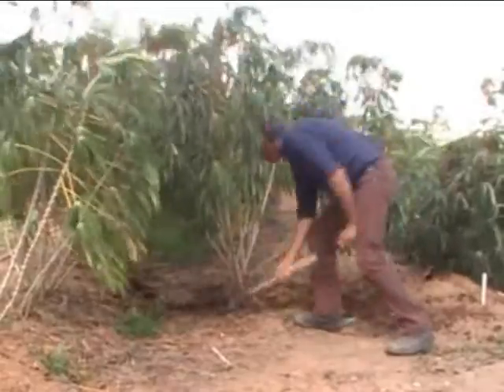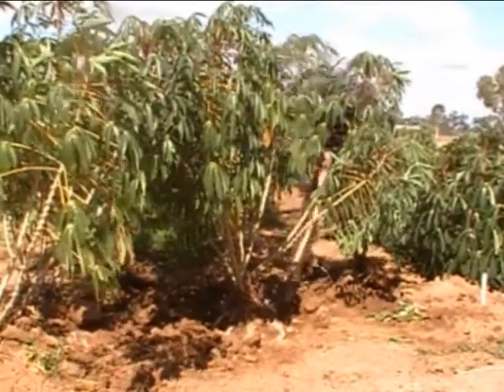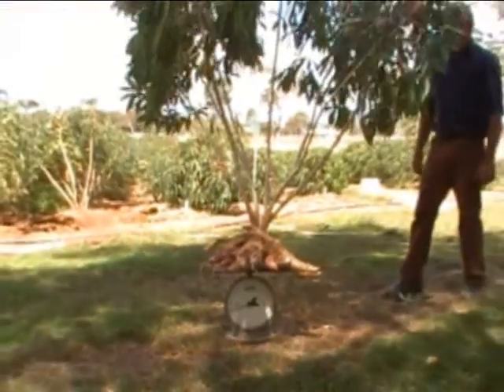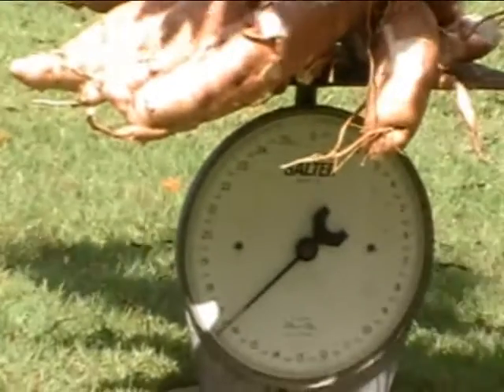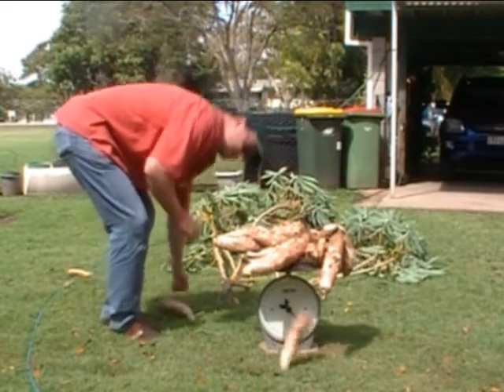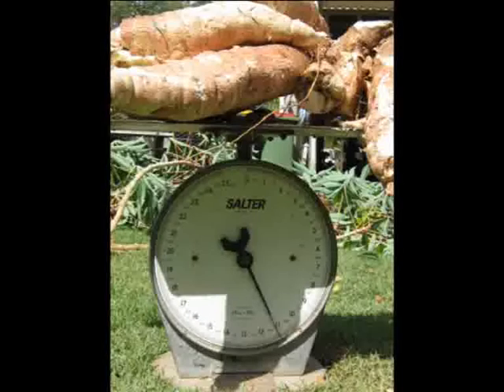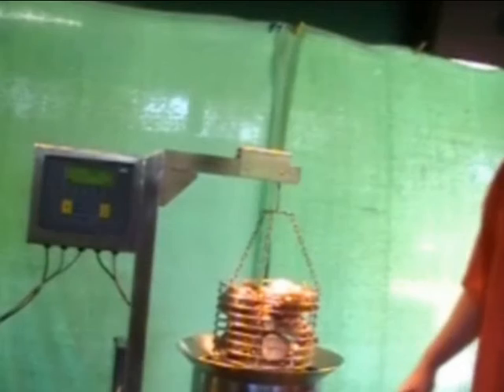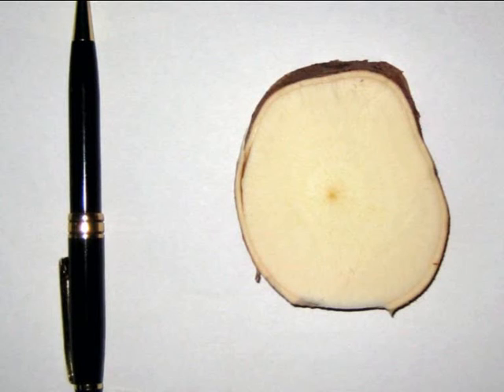Testing of cassava tubers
Sample testing of cassava tubers